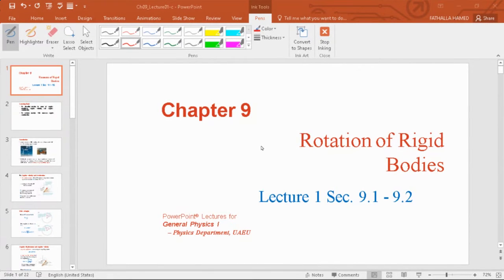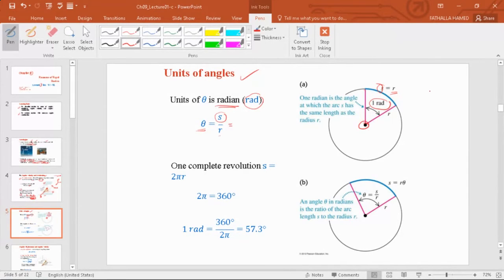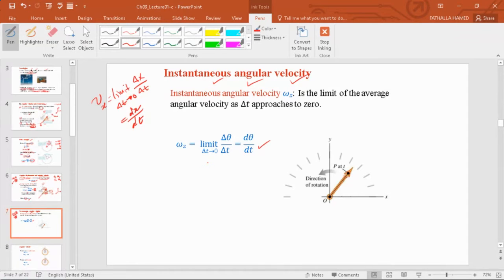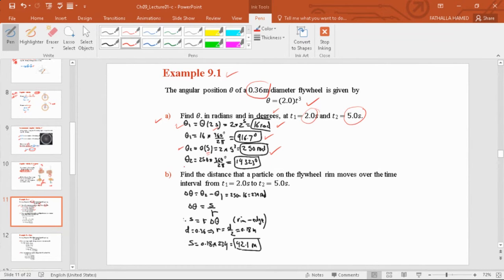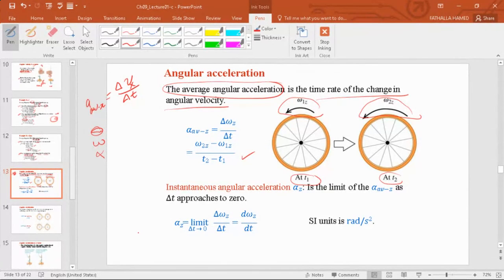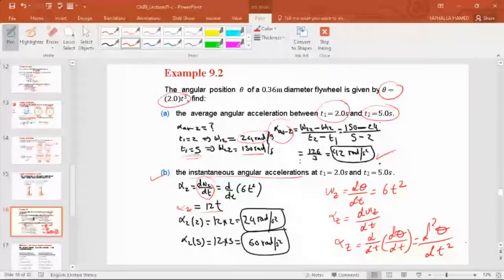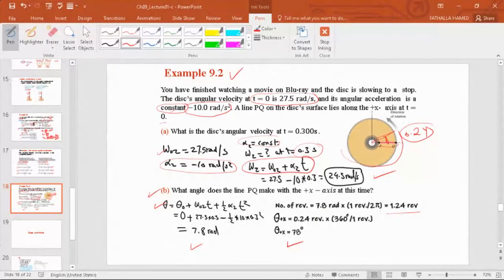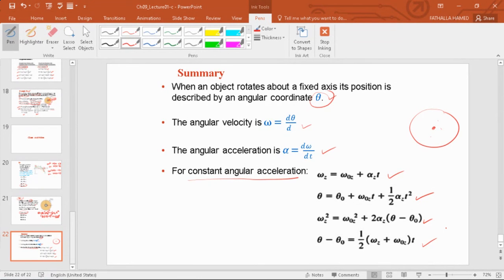GP1 Fall2021 Ch9 1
This lecture deals with rotation of rigid bodies. The description of rotation in terms of angular coordinate, angular velocity, angular acceleration.